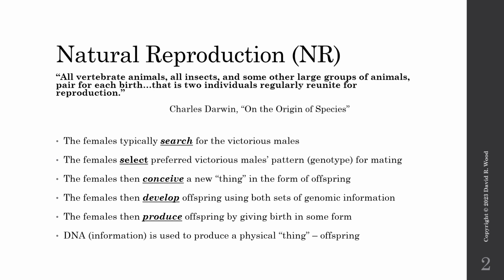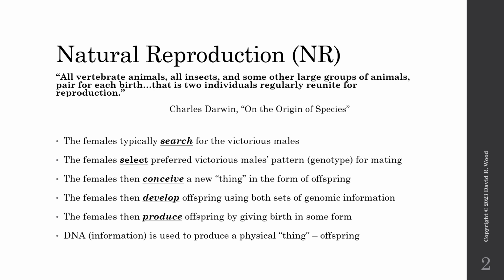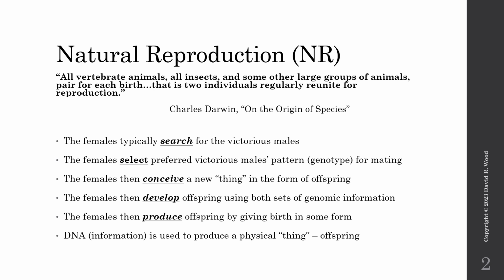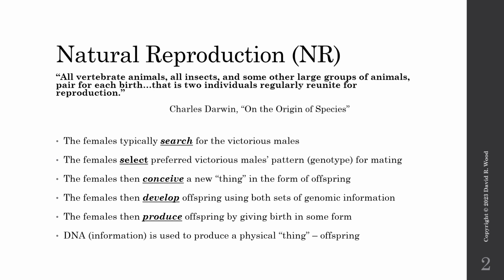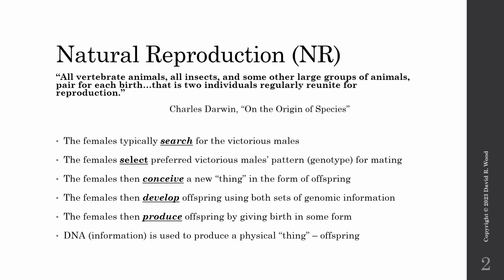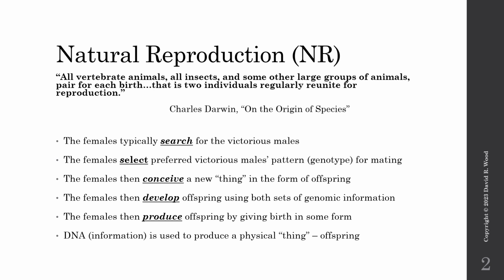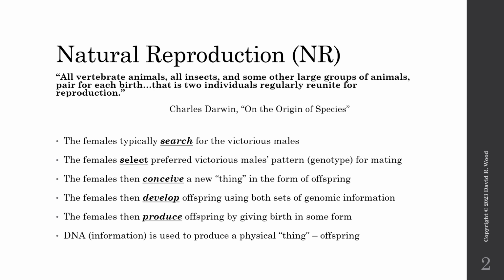Natural Reproduction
This video describes the process of natural reproduction in the context of Darwin's theory of natural evolution. A process by which information (i.e., DNA) is transformed into a physical "thing" (i.e., natural offspring).